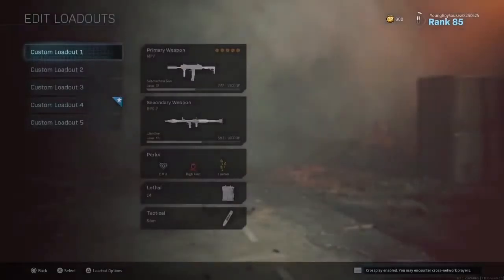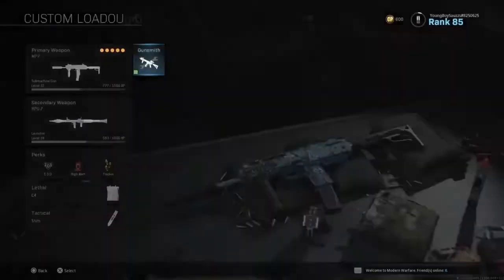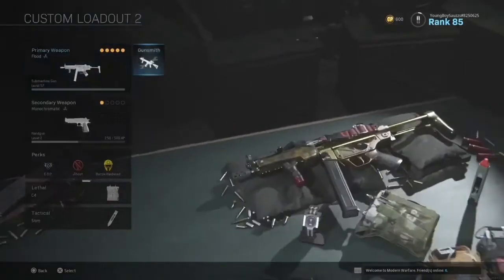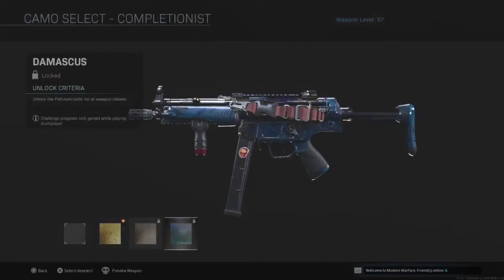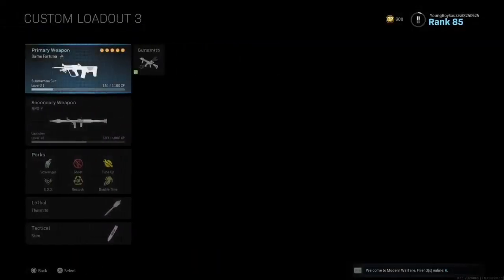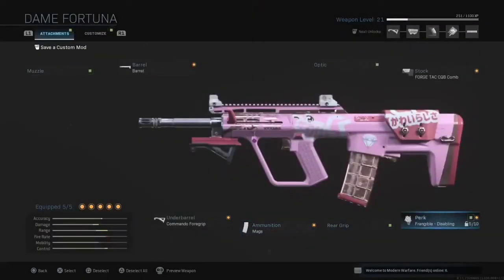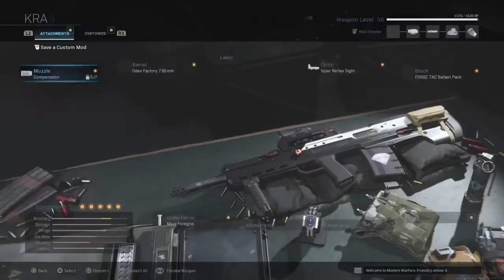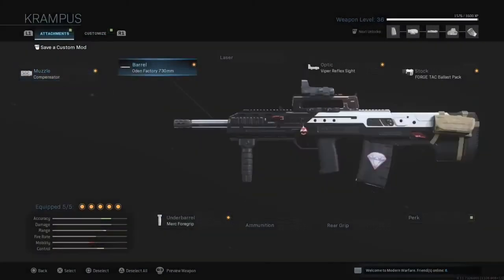Modern Warfare Is The MP5 OP??!!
Hey, I try to upload weekly until I can build my subscriber count.I hope you enjoy the content and feel free to DM me on Twitter @Itzwigfall and message me on PlayStation:YoungBoySauzzs.

Next Sub Goal:50🔴